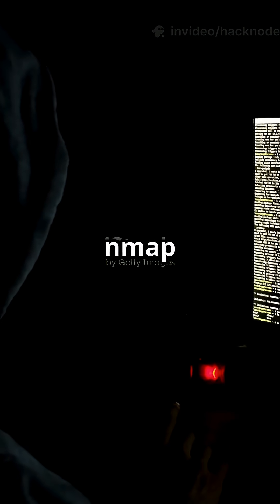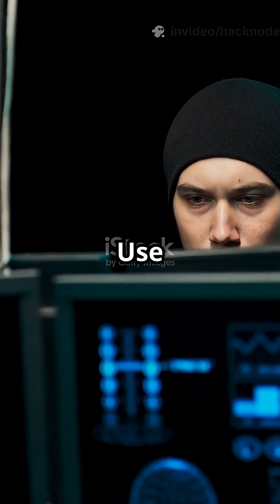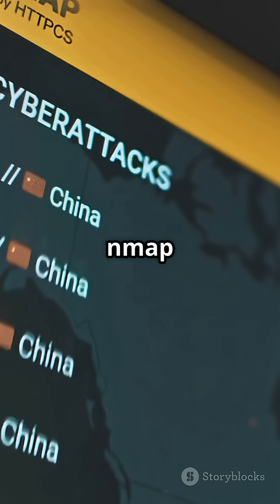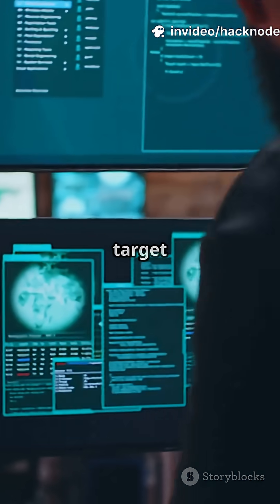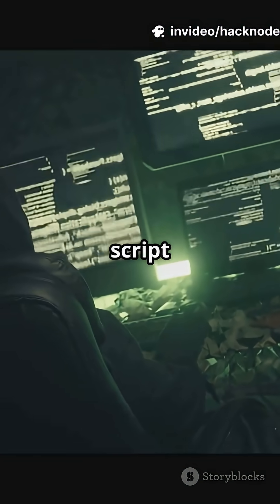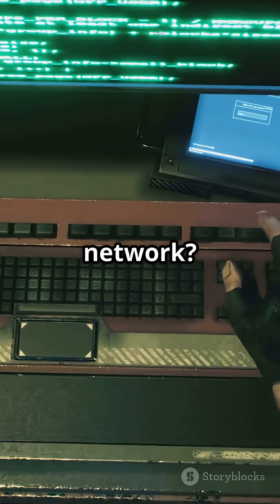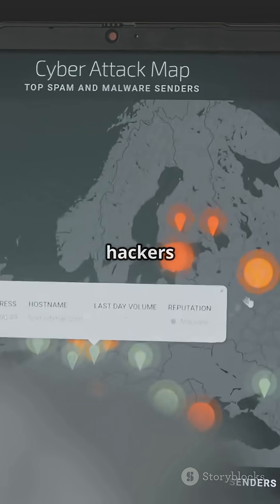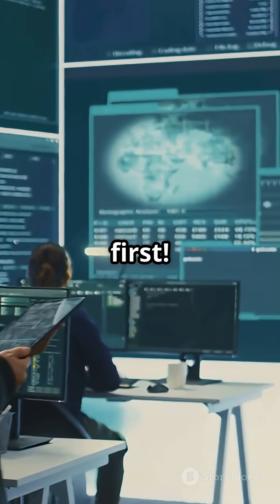Nmap Tricks Every Hacker Uses!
Unlock the secrets of network exploration with "Nmap Tricks Every Hacker Uses!"